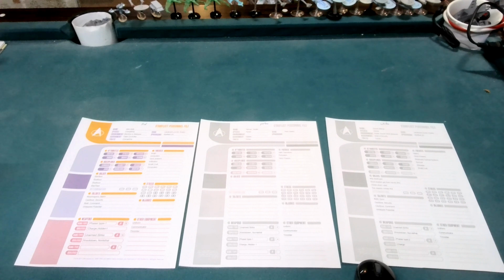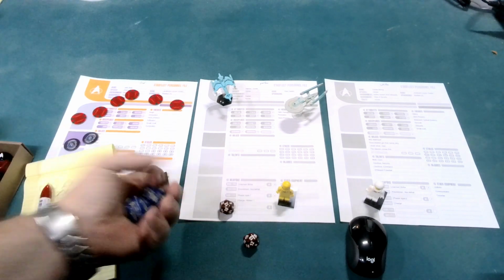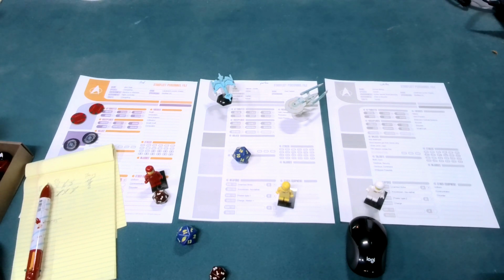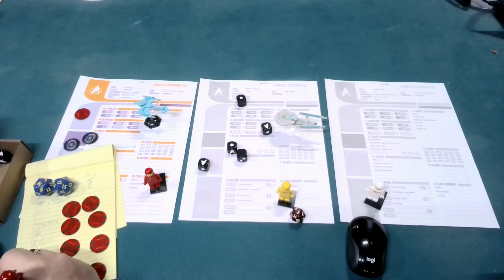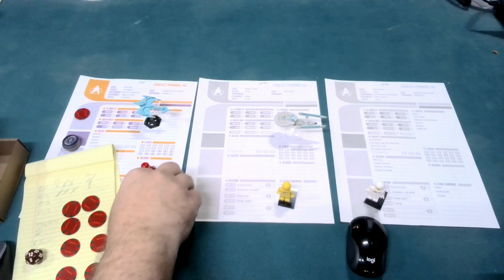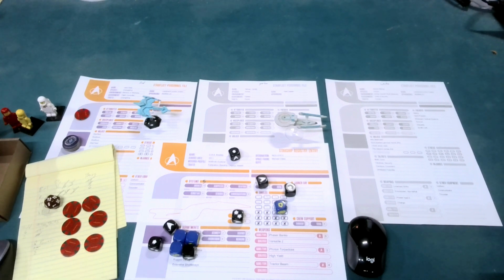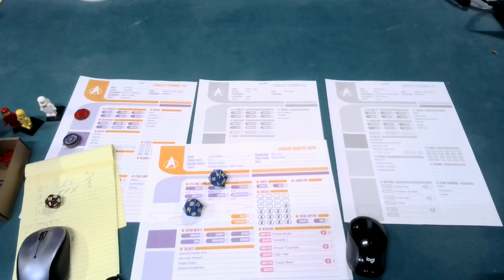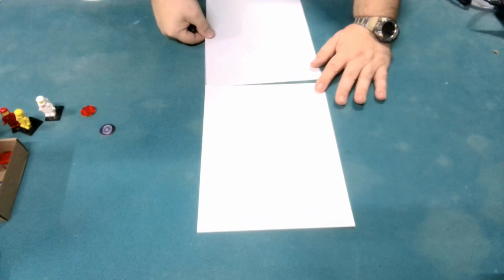Star Trek Rpg3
Finishing the Star trek starter set part 3